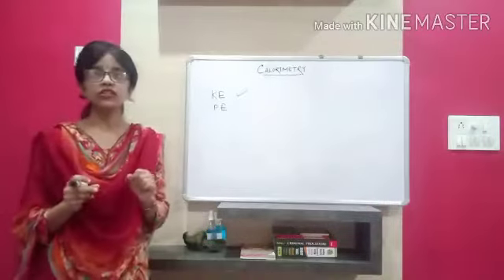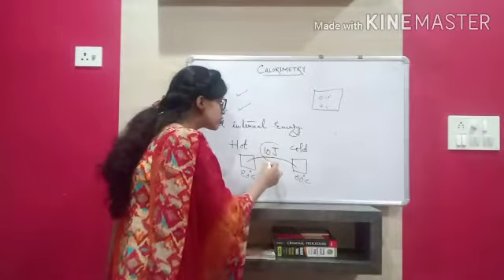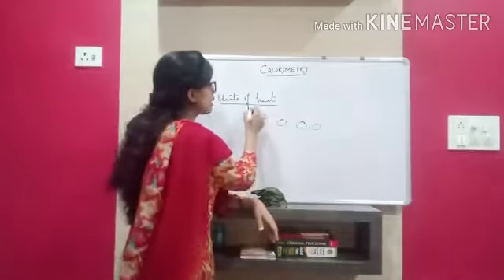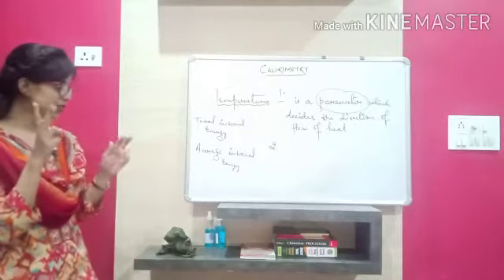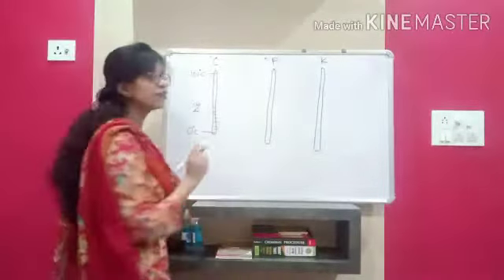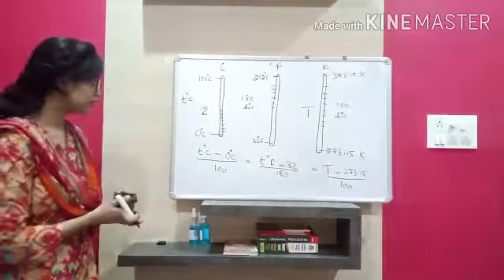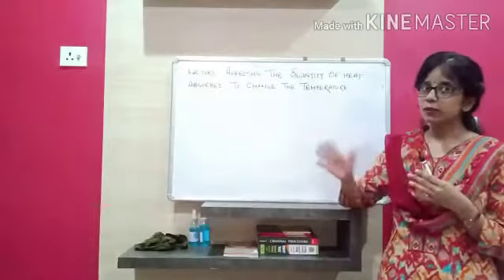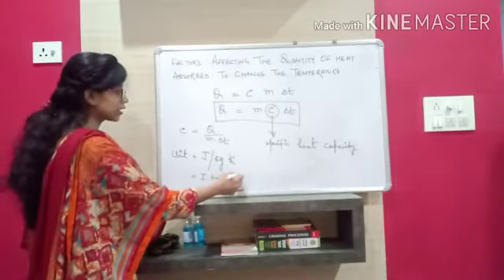Calorimetry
New chapter